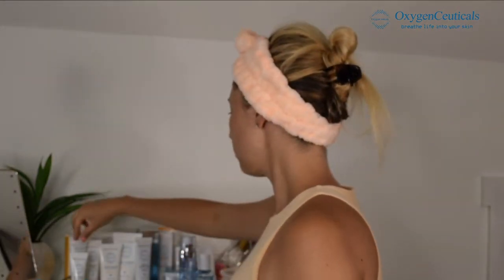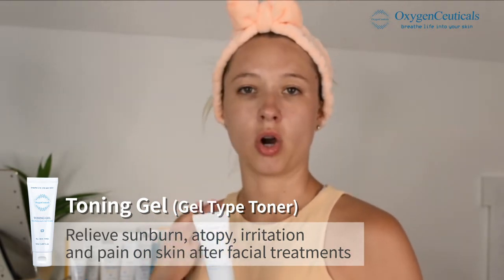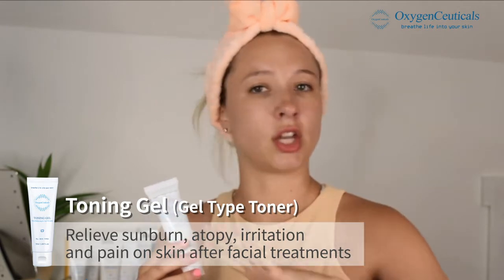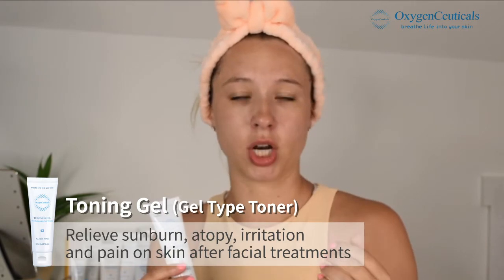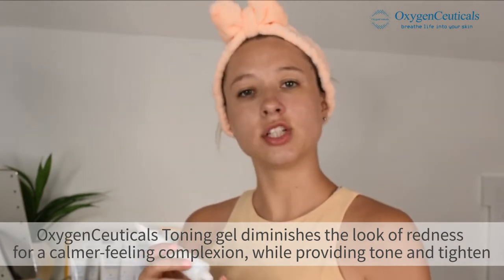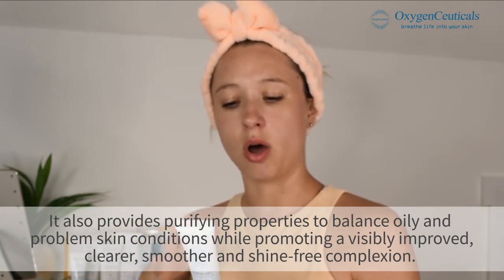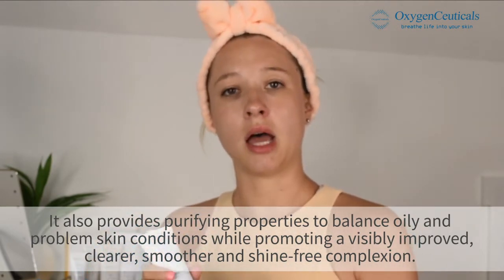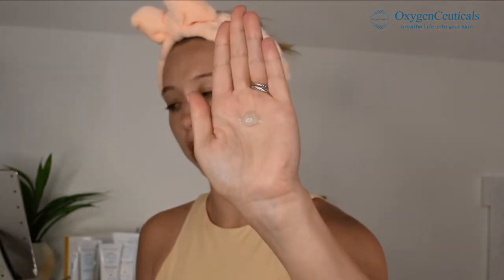[OxygenCeuticals] Toning Gel Real Review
Non sticky gel-type toner that effectively soothes and calms the skin that can also be used as an alternative to Aloe Vera.